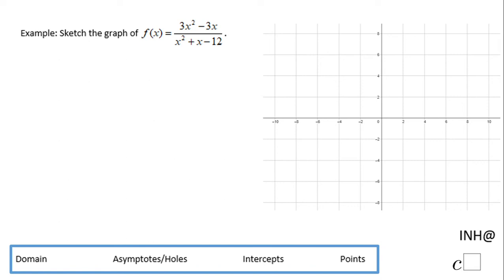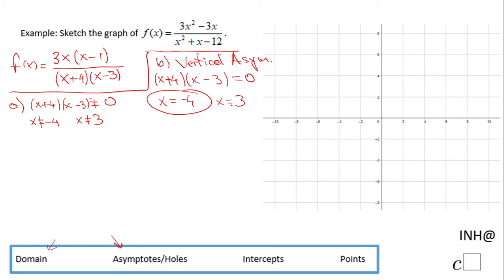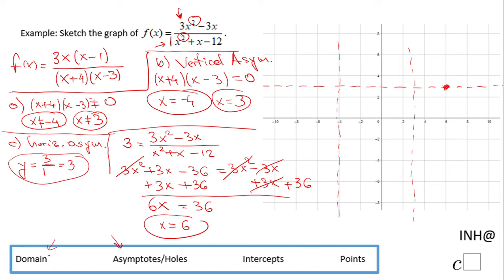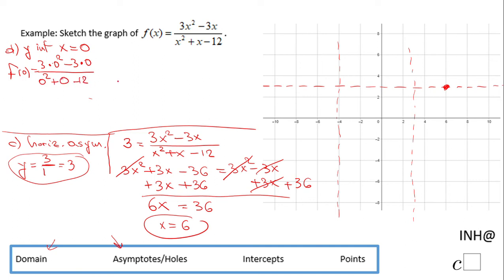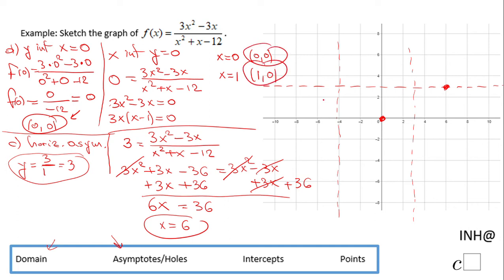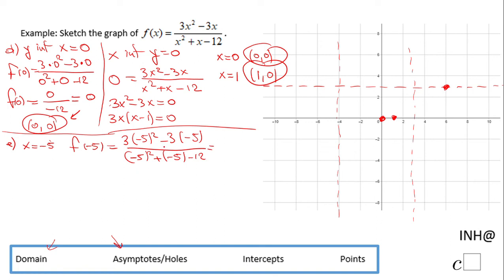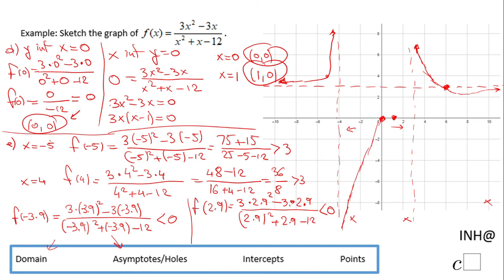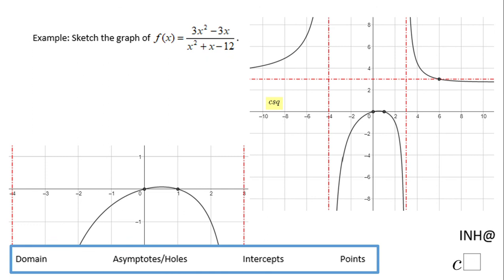INH: Rational Functions: Sketch a Graph of a Rational Function #3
This is an example of sketching the graph of a rational function that has two vertical asymptotes and one horizontal asymptote. The horizontal asymptote is crossed in this case.